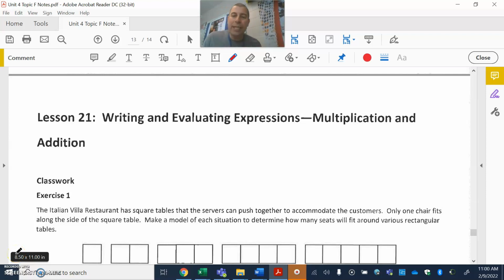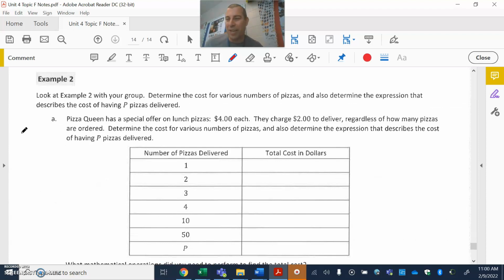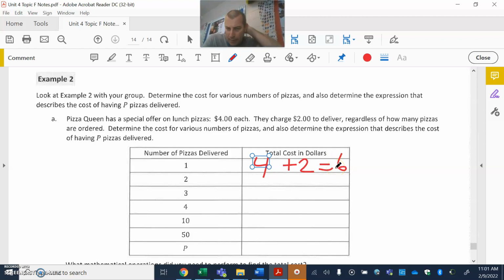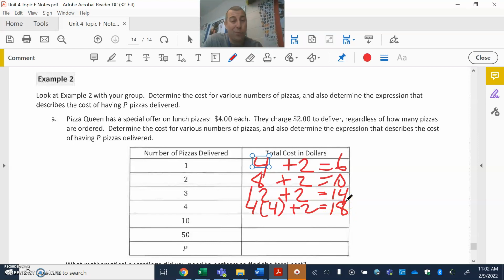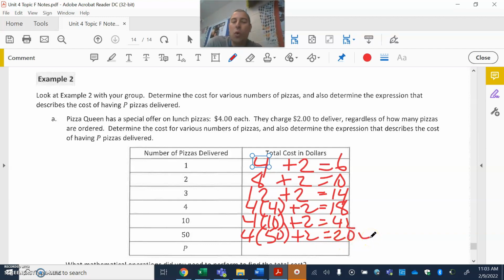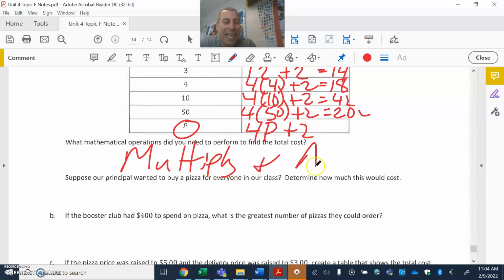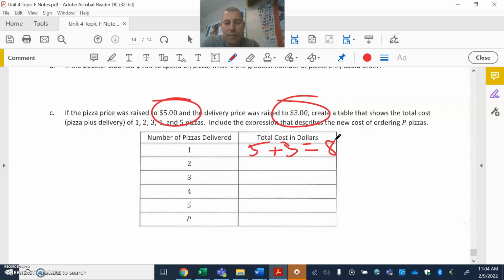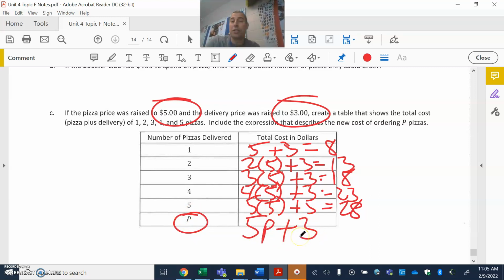6th Grade Unit 4 lesson 21